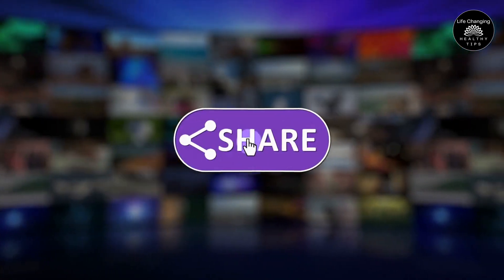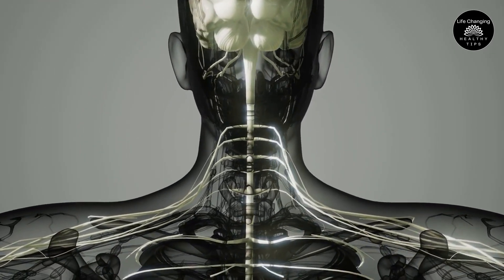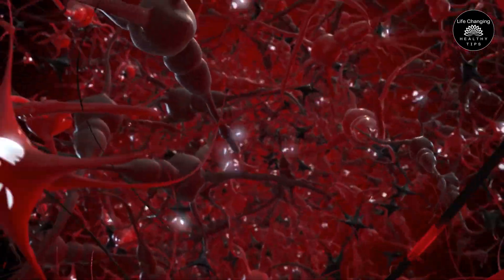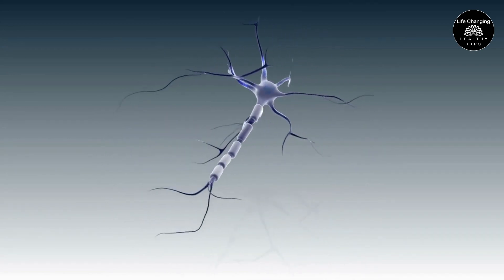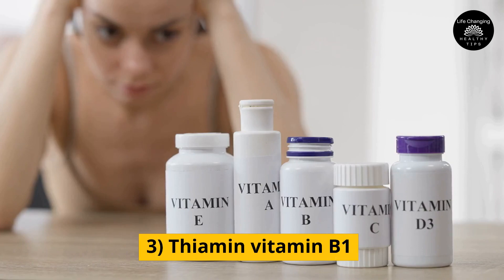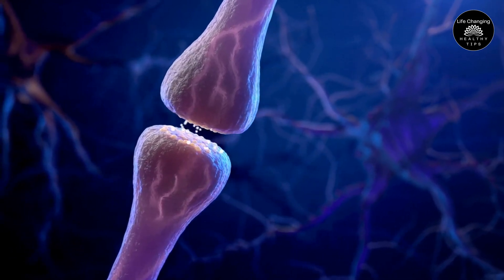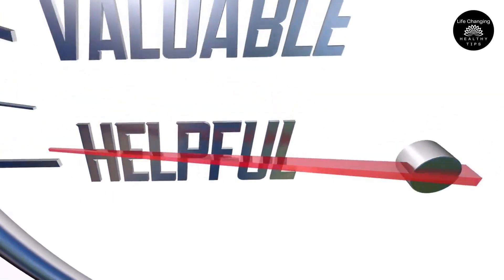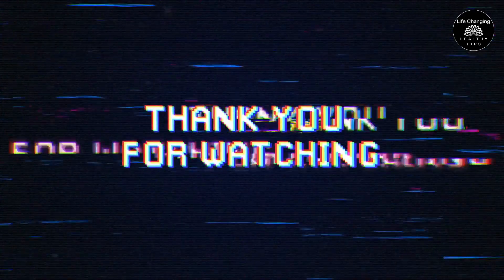7 Incredible Vitamins To Repair Nerve Damage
In this informative video, we explore 7 incredible vitamins to repair nerve damage. Nerve damage can be caused by a variety of factors including injury, illness, or nutritional deficiencies. However, there are several vitamins that have been shown to aid in nerve repair and can help alleviate symptoms such as pain, numbness, and tingling.

Join us as we delve into the benefits of these essential vitamins and learn how they can improve nerve health. We will also provide tips on how to incorporate these vitamins into your diet and discuss recommended daily doses.

Don't let nerve damage hold you back any longer! Tune in to this video and start your journey towards better nerve health today.